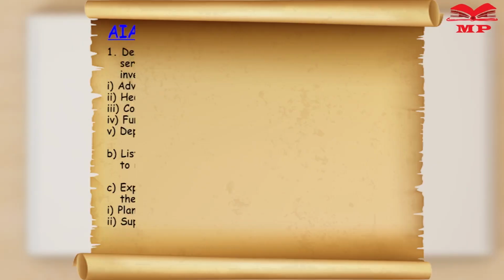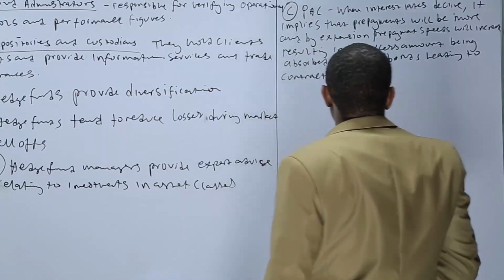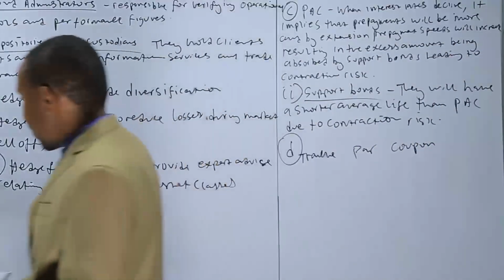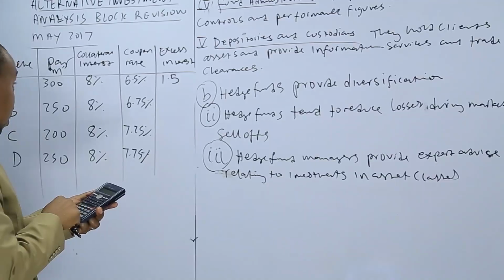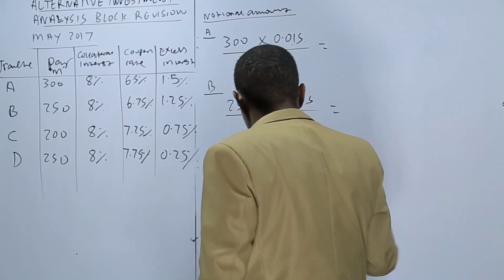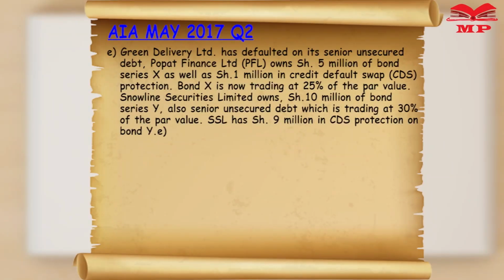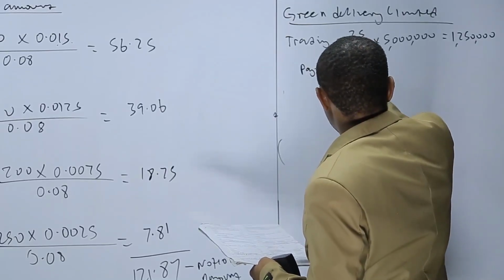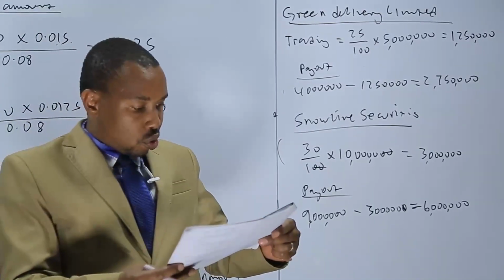PLANNED AMORTISATION CLASS AND SUPPORT BONDS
💼 Planned Amortisation Class (PAC) and Support Bonds – Short Version

💡 Definition:
PAC and Support Bonds are types of tranches in mortgage-backed securities (MBS) designed to manage cash flow and reduce prepayment risk for investors.

1️⃣ Planned Amortisation Class (PAC):

Receives scheduled principal and interest payments before other tranches

Protected against prepayment risk by using support bonds

Provides predictable cash flow for conservative investors 💵

2️⃣ Support Bonds:

Absorb extra principal payments when prepayments occur

Protect PAC bonds by stabilizing their cash flows ⚖️

Riskier tranche but essential for PAC structure

Significance:

PAC bonds = safety and predictability

Support bonds = risk management tool for MBS structures

Together, they appeal to different investor risk profiles 🌐